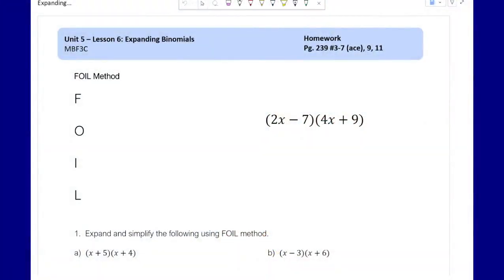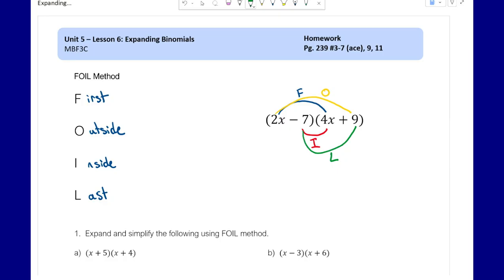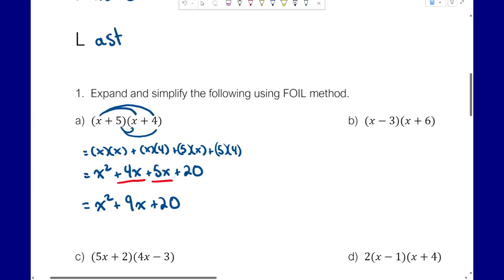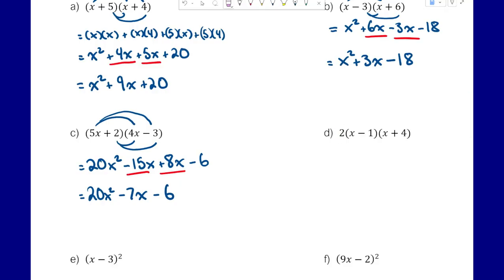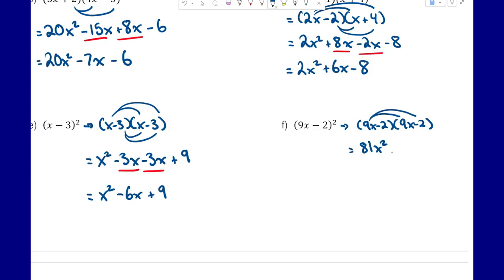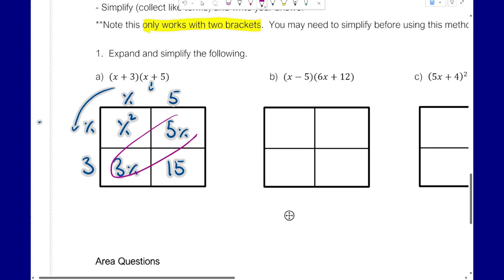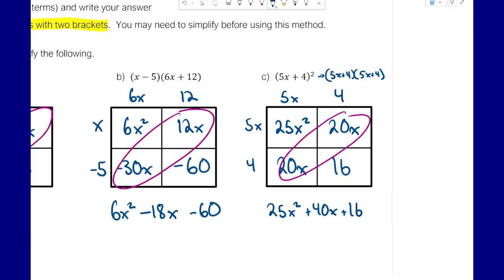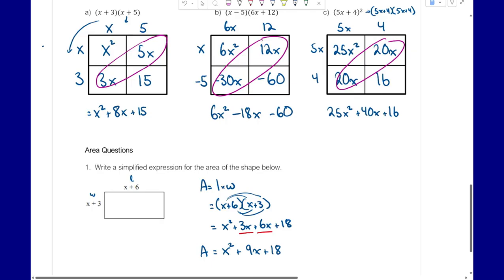5.6 Expanding Binomials